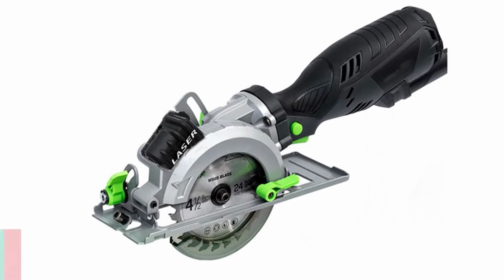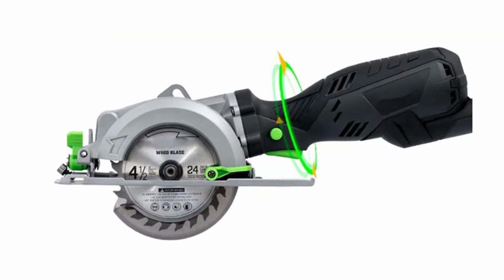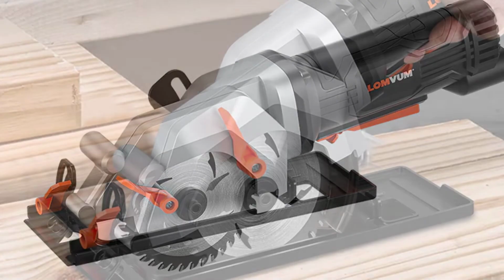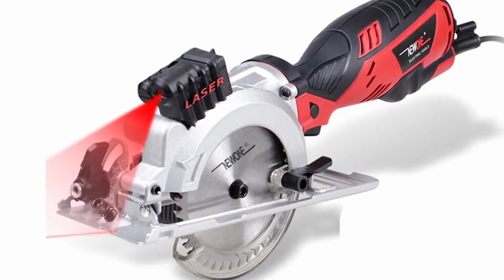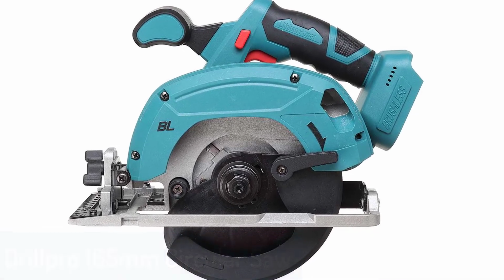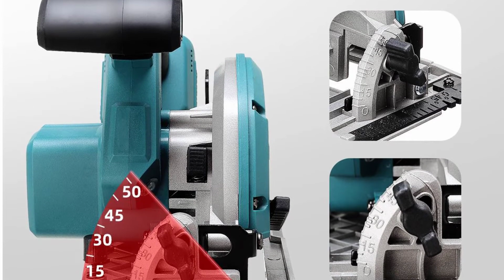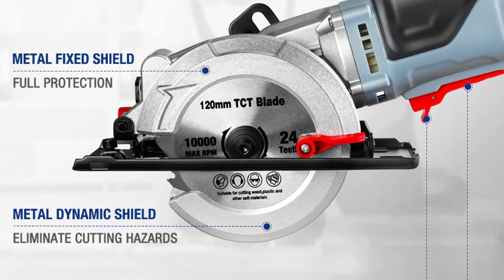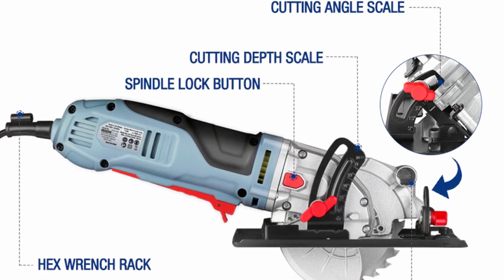Top 5 Best Circular Saw in 2022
In this video we are showing top 5 best budget portable Circular Saw. I think you will be happy to see the review video of our Circular Saw.

5. BDWTECH BTC02 Circular Saw

4. LOMVUM L02 Circular Saw

3. NEWONE 766V Circular Saw

2. Drillpro 165mm Circular Saw

1. WORKPRO W125066A Circular Saw

arr reviewer